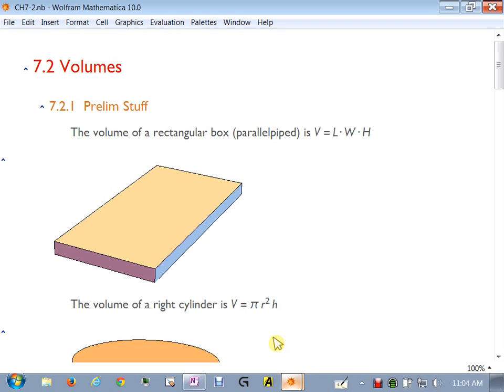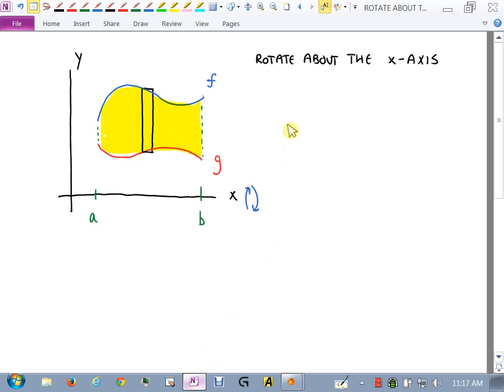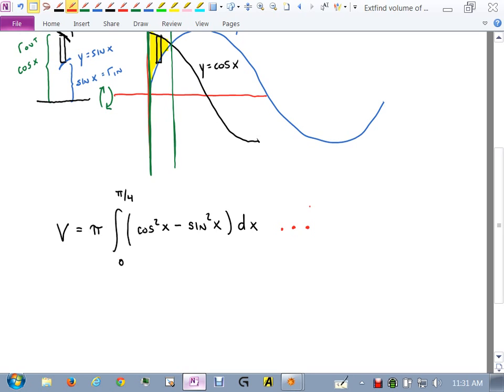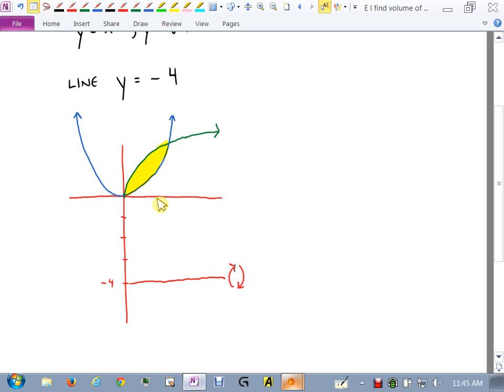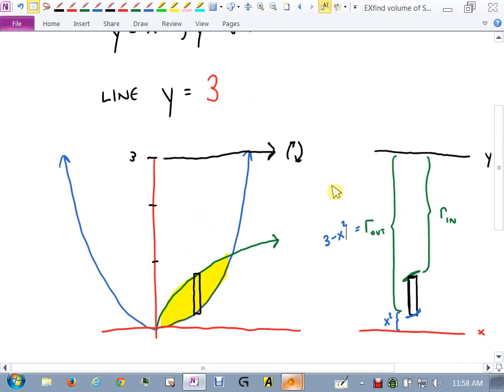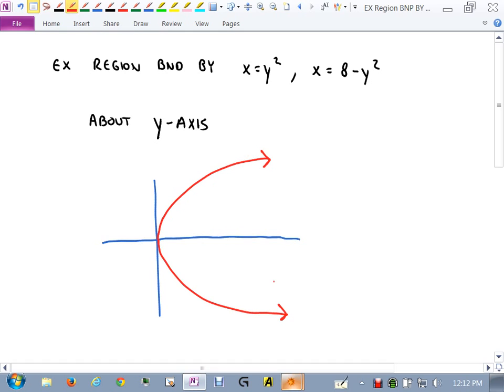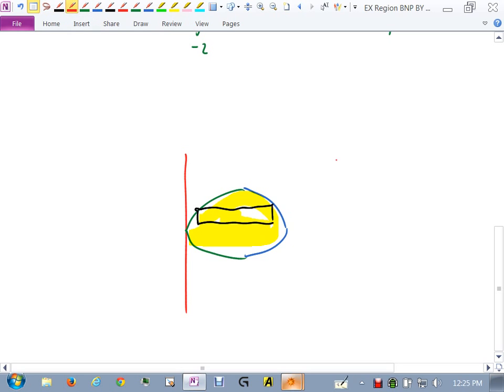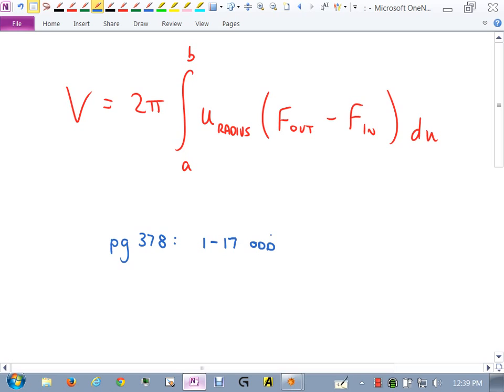2414 Day 14 7 2 Volumes